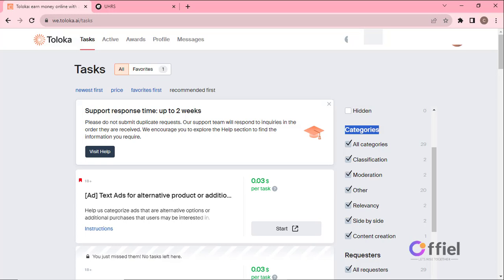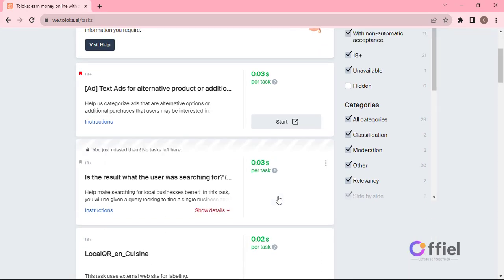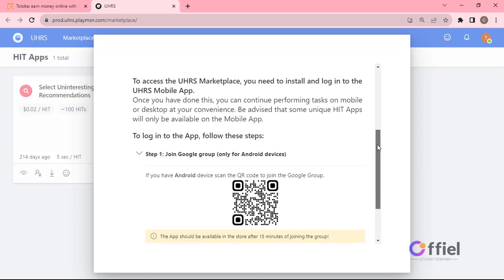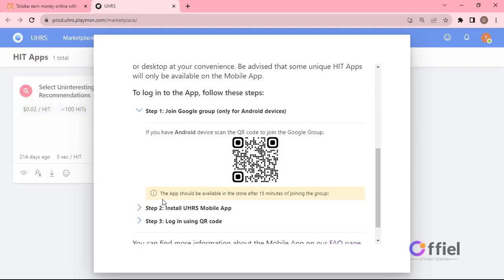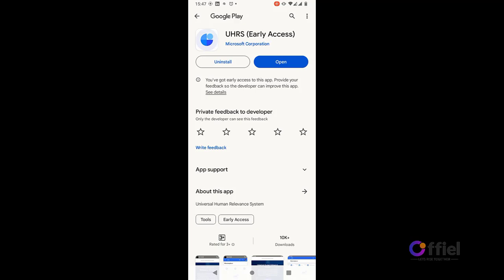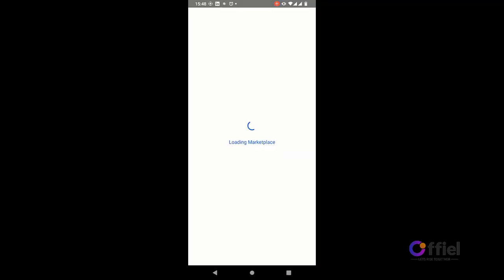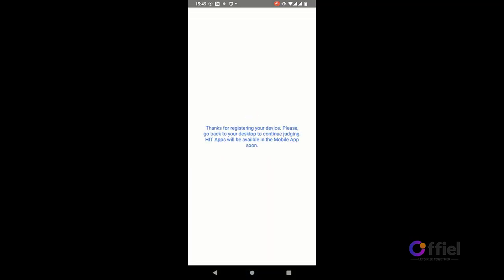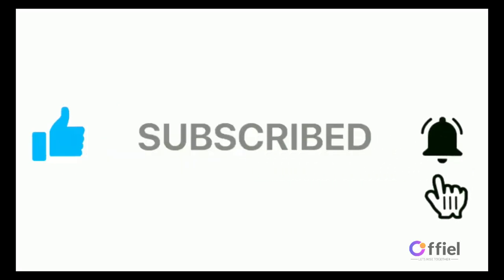How to Download and Install UHRS Mobile App in TOLOKA